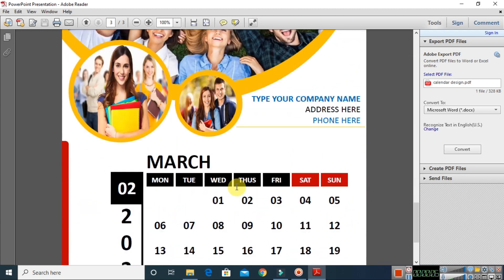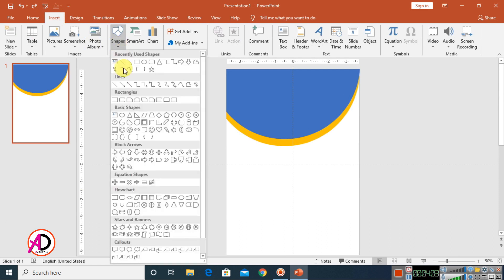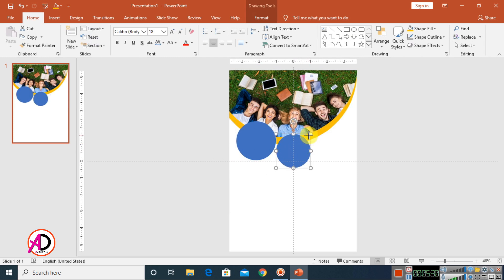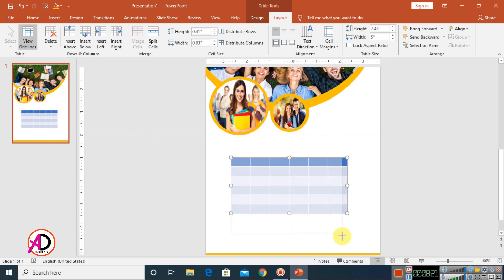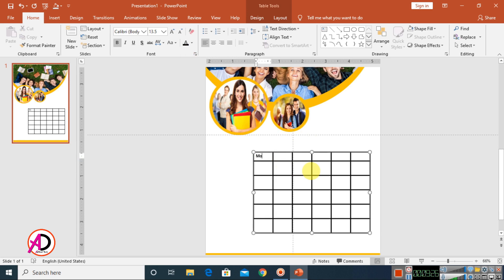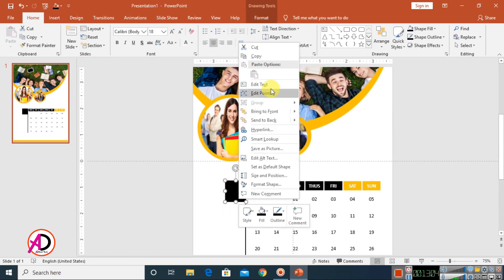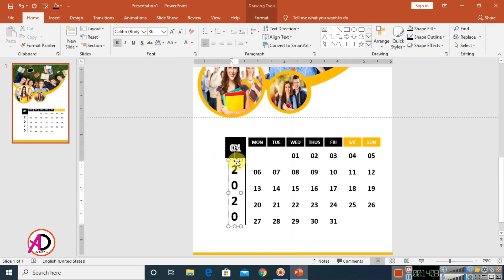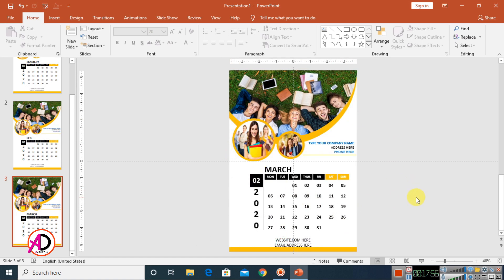PowerPoint Tutorial || How to make Calendar Design using Ms PowerPoint || 2020 Calendar Design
How to make Calendar Design using Ms PowerPoint || 2020 Calendar Design | PowerPoint Tutorial | Ad Real Tech
page size:
                  A4 Size